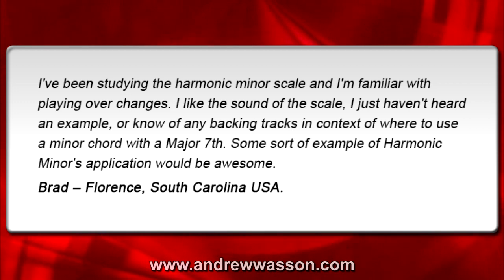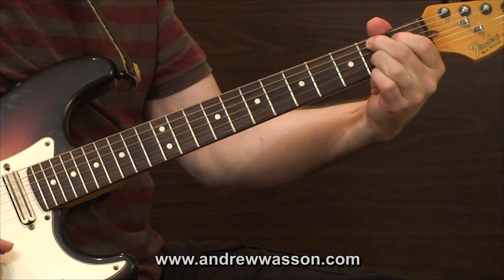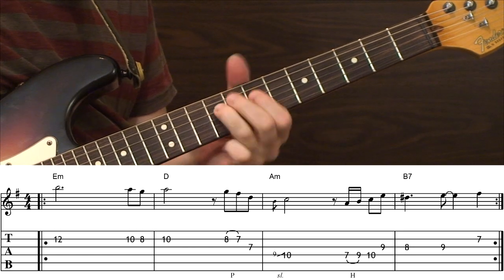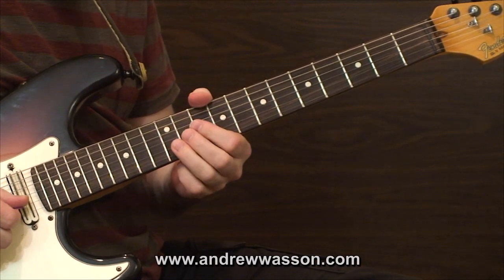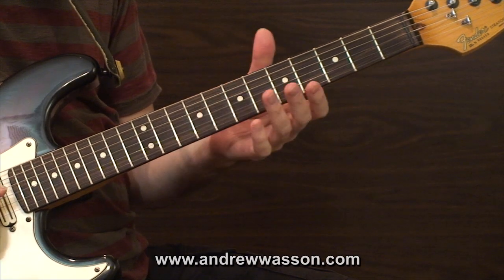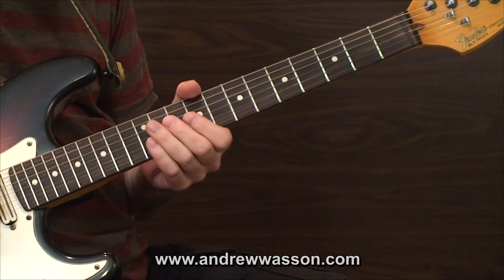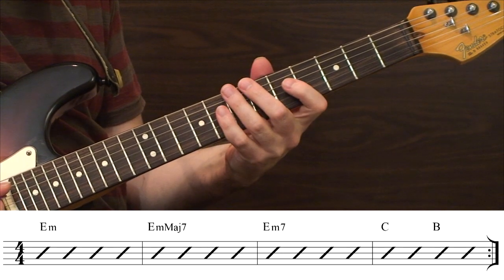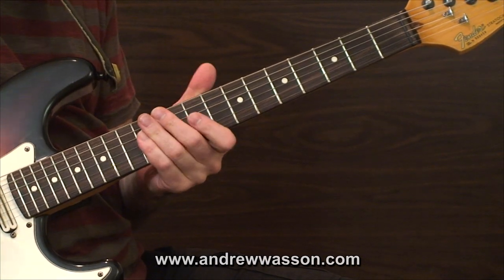Harmonic Minor Scale Application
Q). I've been studying the harmonic minor scale and I'm familiar with playing over changes. I like the sound of the scale, I just haven't heard an example, or know of any backing tracks in context of where to use a minor chord with a Major 7th. Some sort of example of Harmonic Minor's application would be awesome.
Brad – Florence, South Carolina USA.

A). Harmonic Minor Scale application has to do with the specific use of the scale in progressions. This is different compared to how other scales, (such as the Major and Natural Minor) are applied. The other scales are used across a group of chord changes and will cater to all of the chords found within a key center. But, Harmonic Minor is only applied to unique chords that show up within the minor keys. These chords include; Major, or Dominant 7th chords built upon the 5th degree of a minor key. Or, on raised seventh diminished chords. Or, on the tonic chord when it is converted from Minor to "Min./Maj.7." In these situations, the Harmonic Minor is only used during the period when those chords are present. This does take a little getting used to, however once you can apply it, the Harmonic Minor Scale is a very useful sound.

(weekly postings - w/FREE Guitar Handouts)